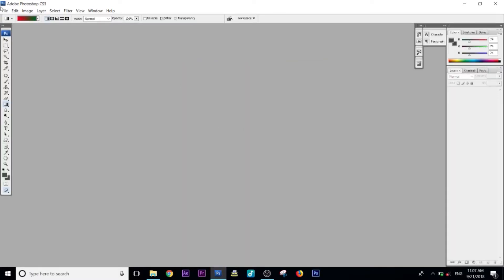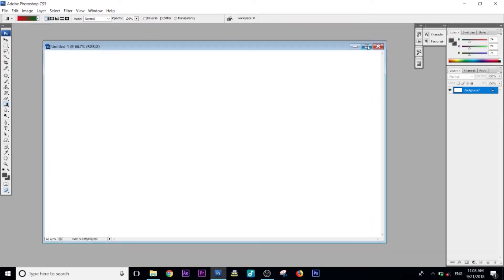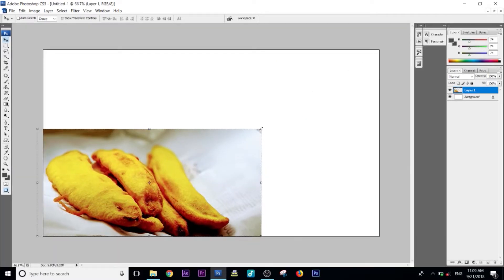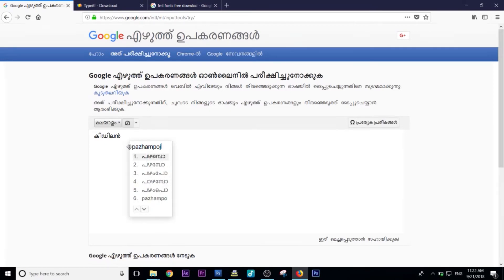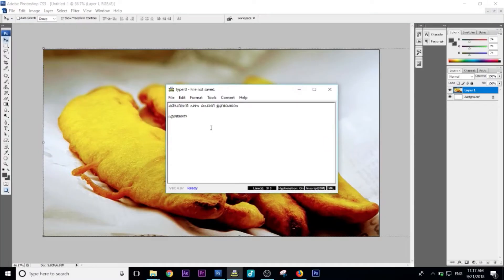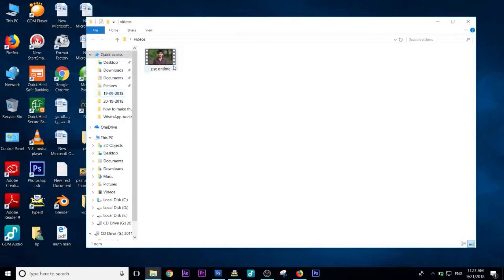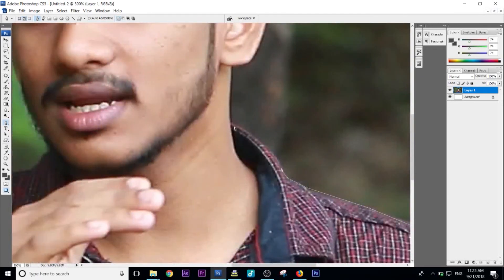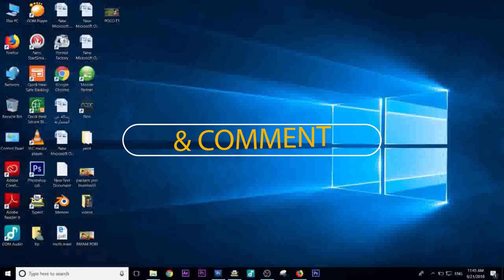how to make Custom Thumbnails using photoshop Malayalam | Easy way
how to make Custom Thumbnails using photoshop Malayalam

കൂടുതല്‍ ടെക്ക് ,ലൈഫ് ഹാക്ക്,ടുടോറിയല്‍,ഗാട്ജറ്റ് റിവ്യു,മുതലായ എല്ലാ വീടിയോകള്‍ക്കു ഈ ചാനല്‍ ഫ്രീ ആയിട്ട് സബ്സ്ക്രൈബ് ചെയ്യു